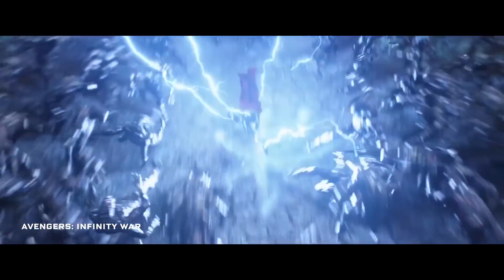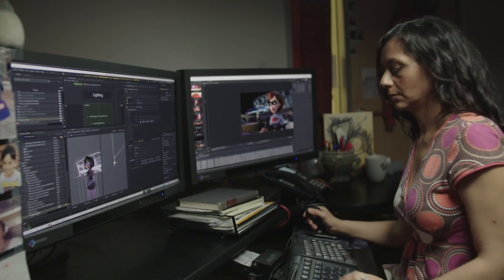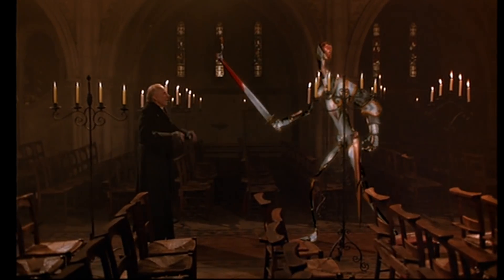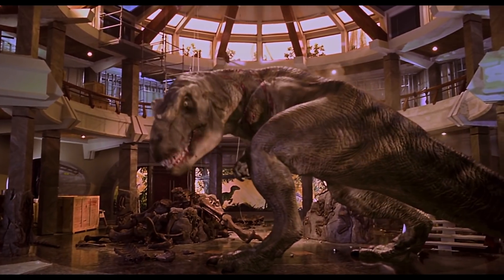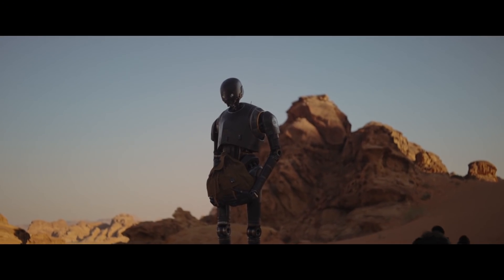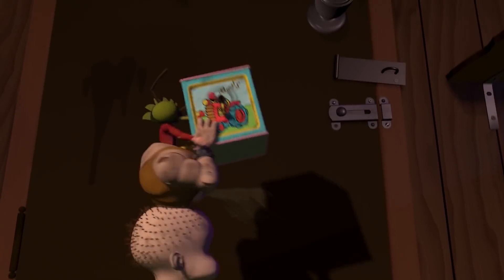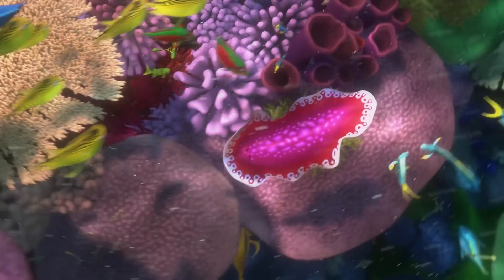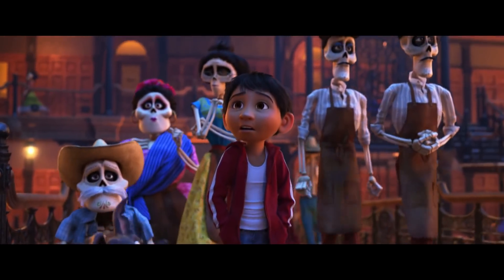How Pixar Helped Win 27 of the Last 30 Oscars for Visual Effects | WIRED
You may not have heard of RenderMan, but you've definitely seen the incredible effects it has made possible. From Star Trek to Star Wars, from the Abyss to Terminator 2, and across all of Pixar's animated features -- RenderMan has changed the world of special effects. Read much more about Pixar on WIRED.com

Ed Catmull's Pixar Retirement is an Opportunity, Not a Loss

America Needs a New Thanksgiving Movie. Let's Make it Coco